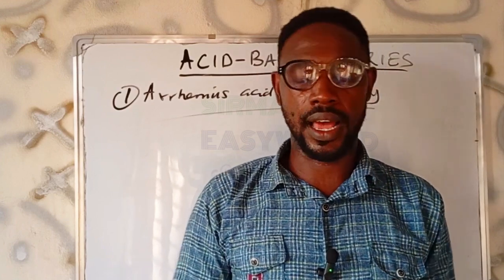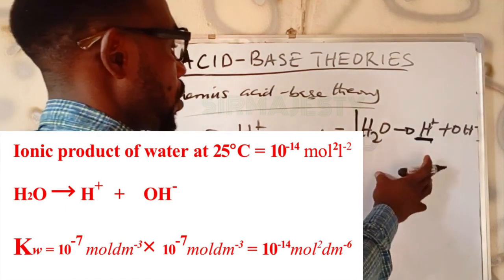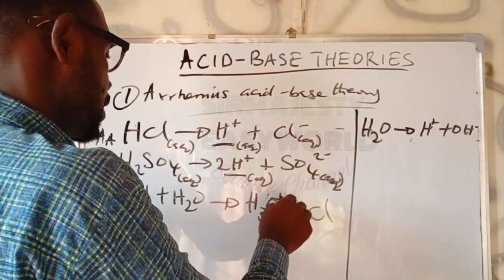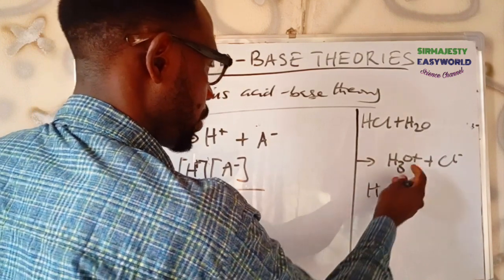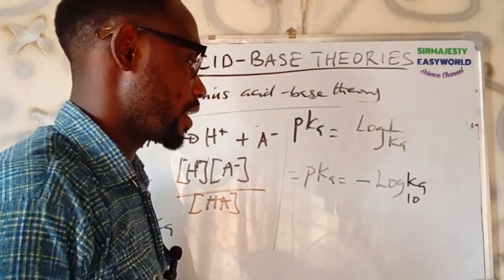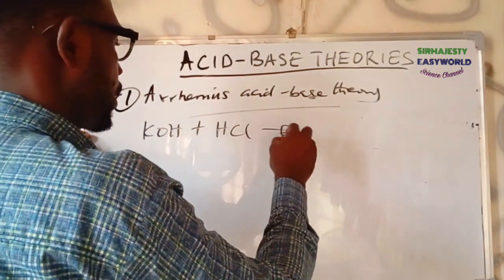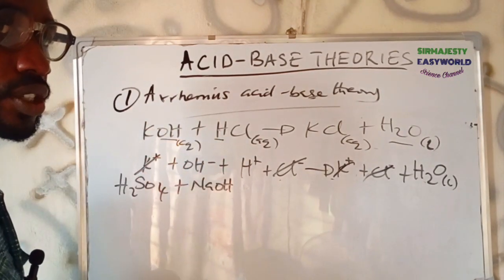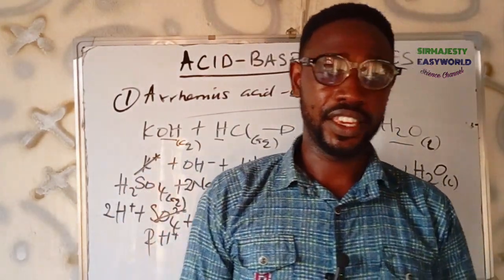ACID-BASE THEORIES Made EASY 1